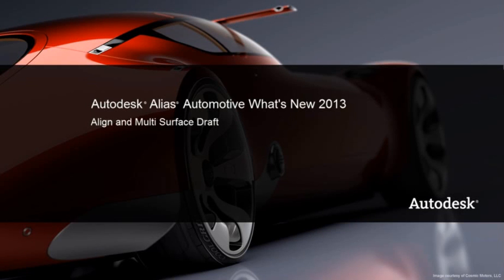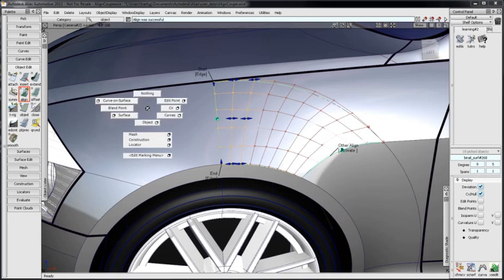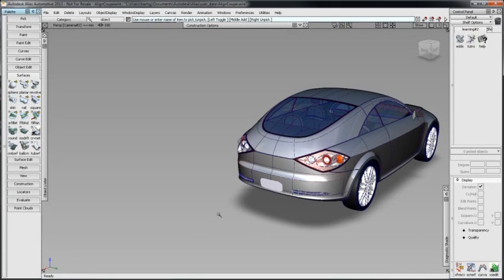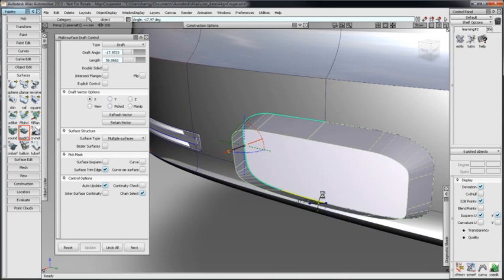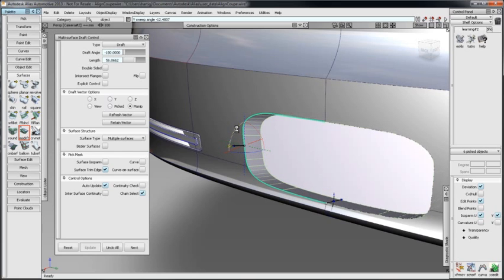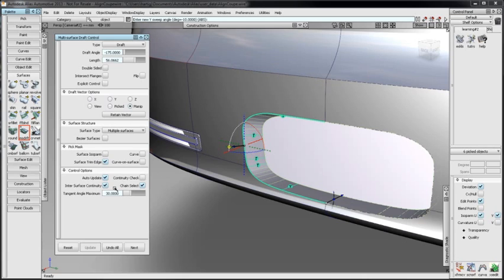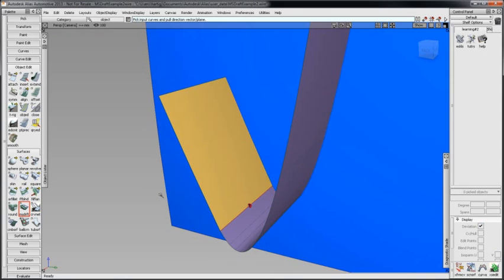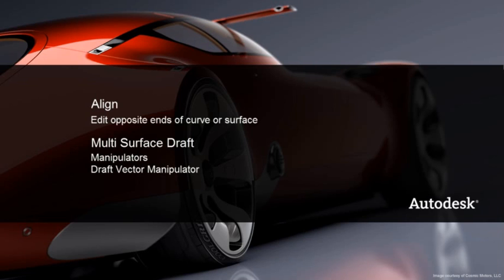Alias Automotive 2014 Surface modeling & Class-A surfacing - Multi-Surface Draft and Align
Improvements to multi-surface and align